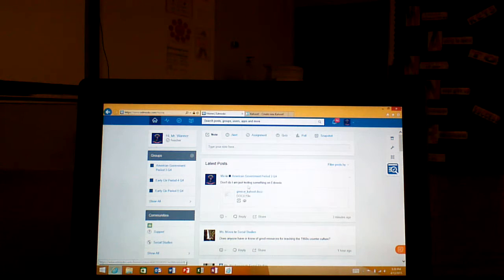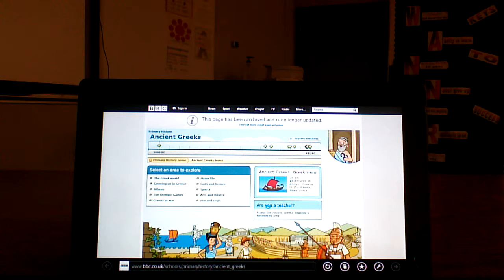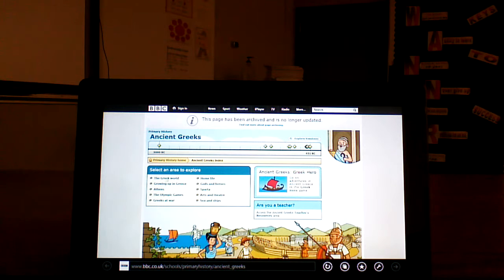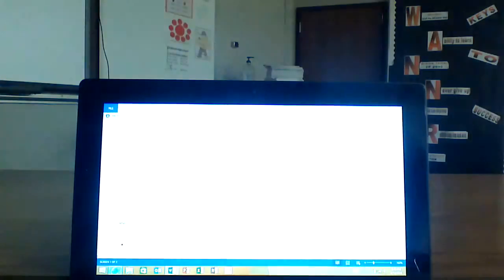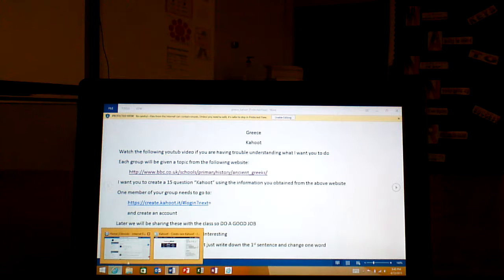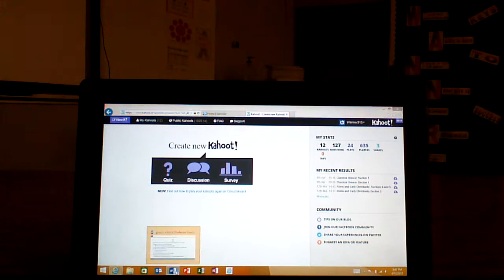kahoot project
Description